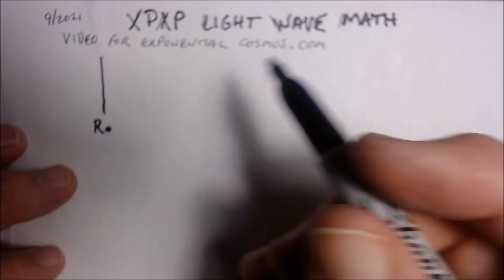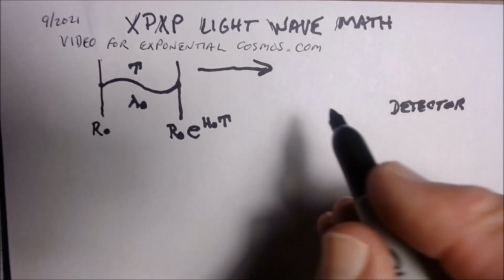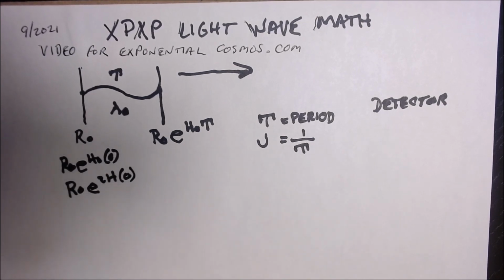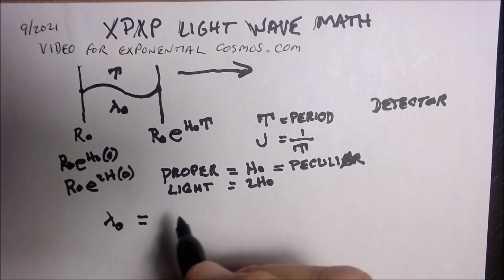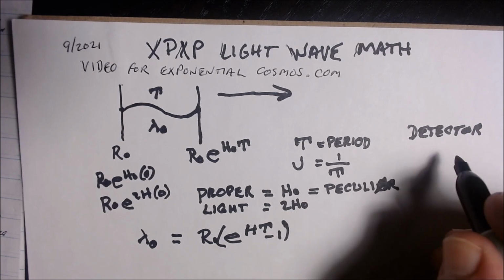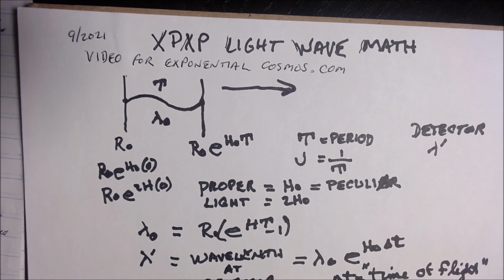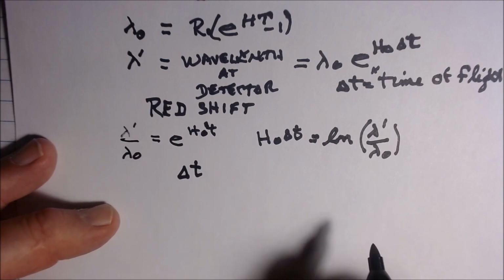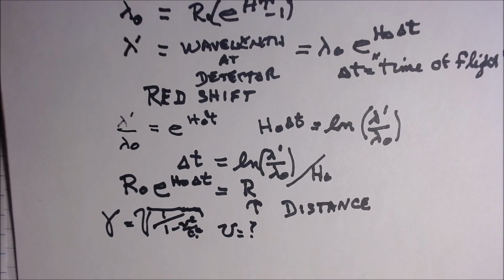LIGHT WAVE MATH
Some XP math shows a difference from standard model math.